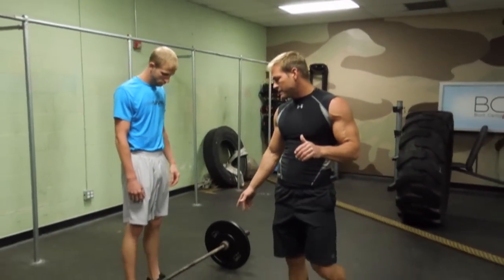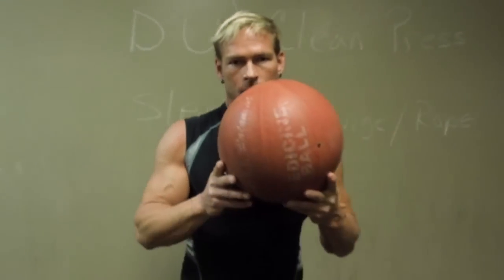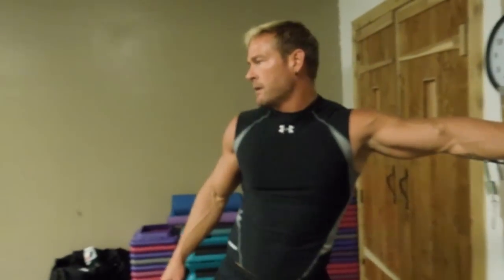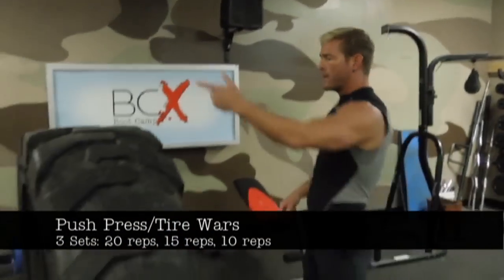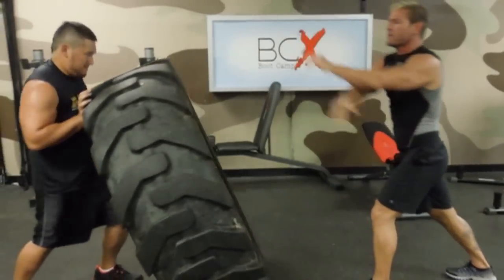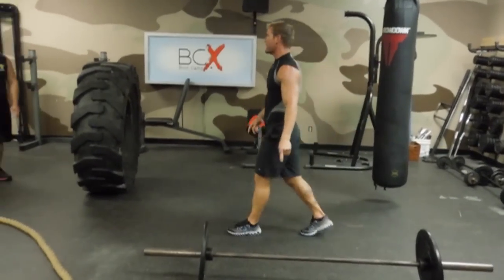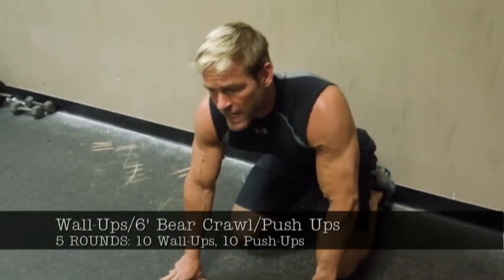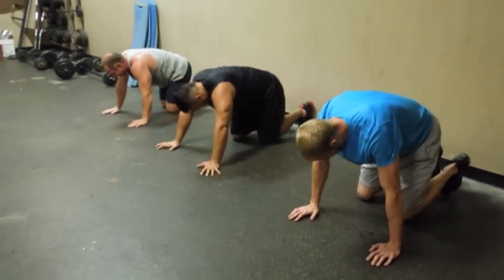GNC "Beyond Primal" - Another RAW Workout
This MMA workout is another RAW (Ridiculous A**Kicking Workout) dedicated to GNC's Beyond Raw supplement line (that we love!). Watch while we train MMA fighters BCx-style in Vero Beach, Florida. Note: this is not about form - it's about getting ugly, getting sweaty and getting it DONE! Now, let's get our sweat on!

to get the full workout, complete with video links to alternative exercises so you can do this workout too!

ROUND 1:
Clean & Press and Double Unders
3 Sets: 20 reps, 15 reps, 10 reps

ROUND 2:
Slam Ball, Ropes, 80lb Walking Lunges
3 Sets: 20 reps, 15 reps, 10 reps

ROUND 3:
Push Press & Tire Wars
3 Sets: 20 reps, 15 reps, 10 reps

ROUND 4:
Wall-Ups, 6' Bear Crawl & Push Ups
10 Wall-Ups, 10 Push-Ups X 5 Times